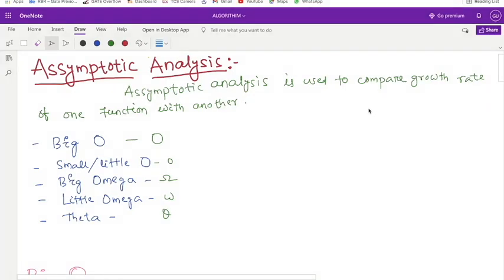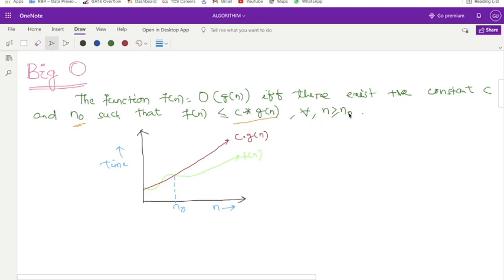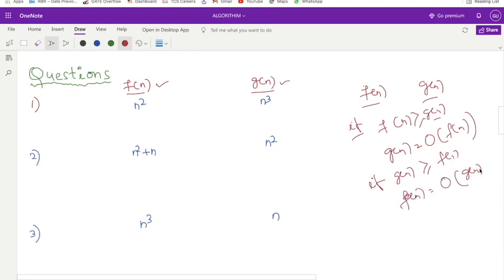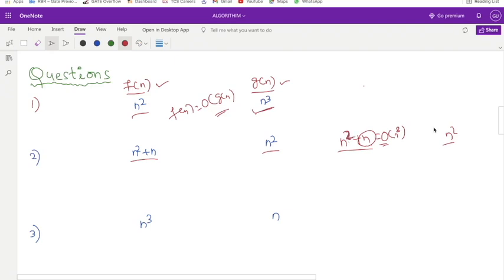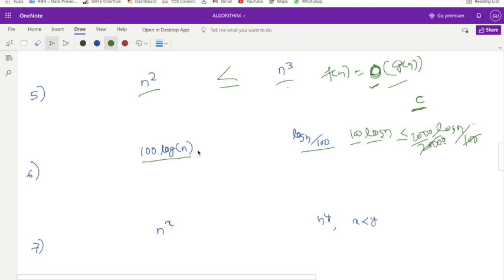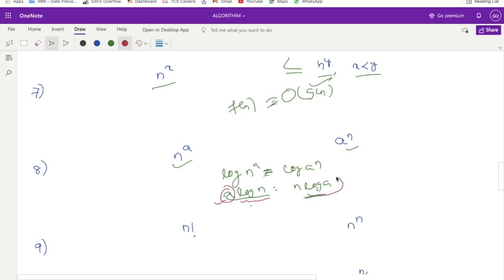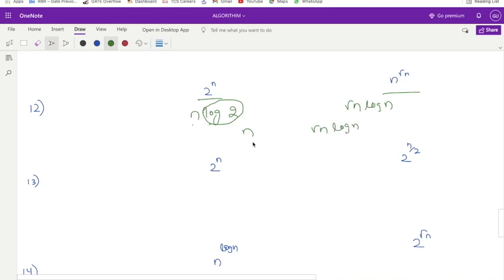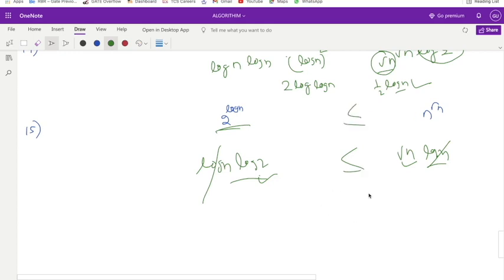ALGO LECT 7| ASYMPTOTOIC NOTATION| BIG O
In this video I have discussed what is assymptotic notation and mainly BIG O.